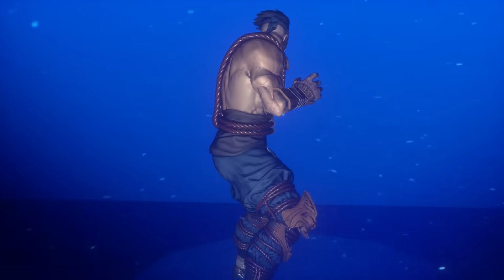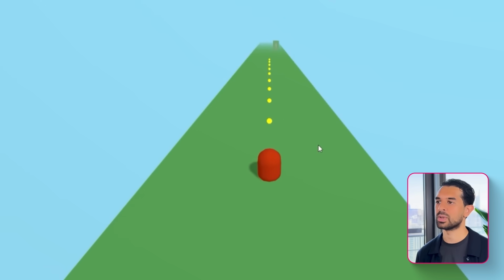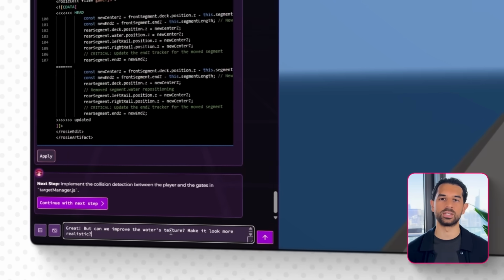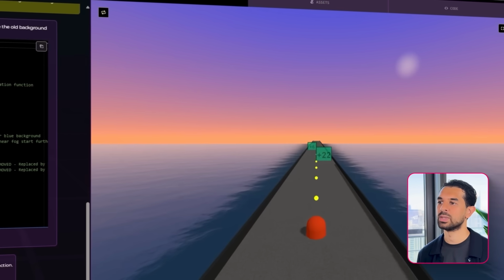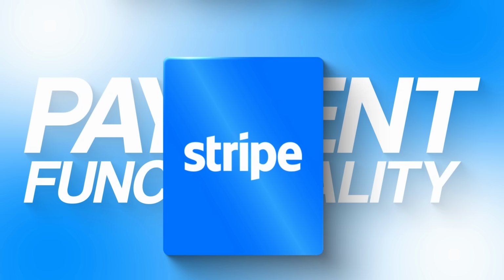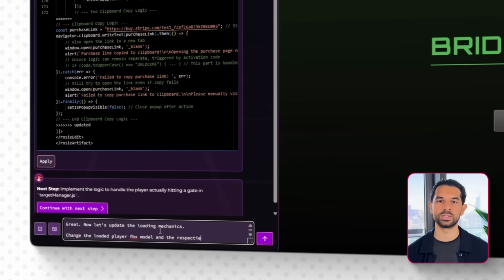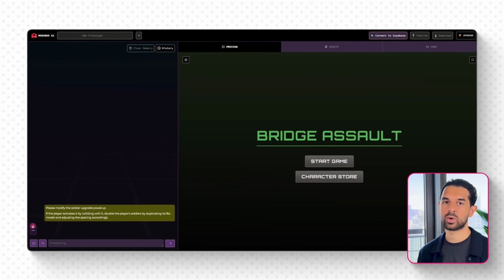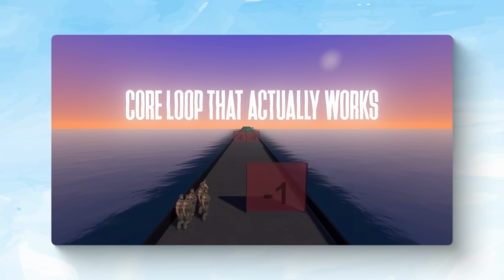I Used AI To Make This iOS Game App Making $600K/ month